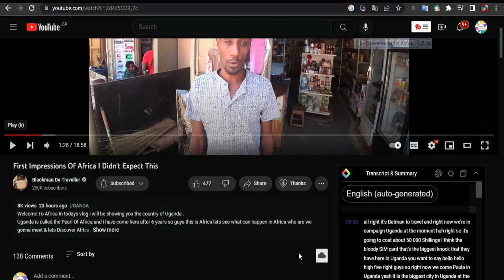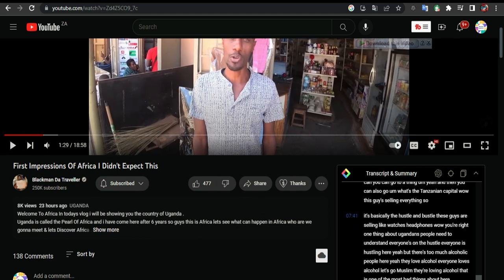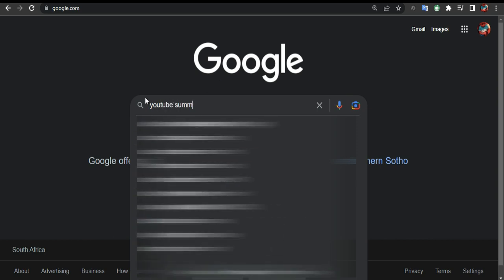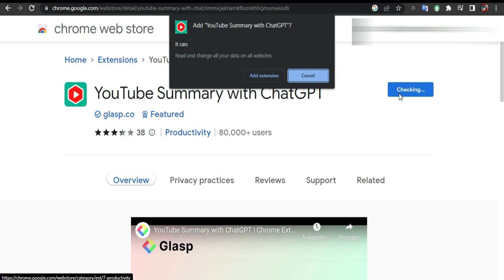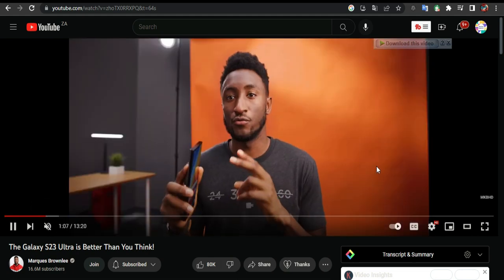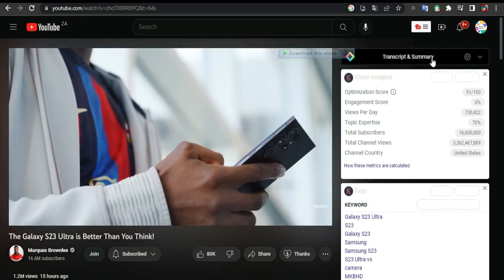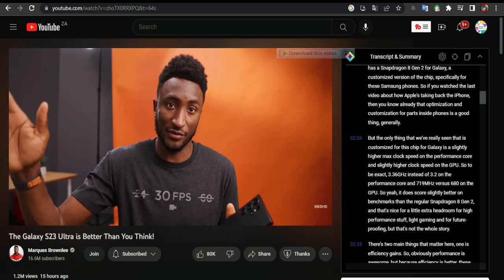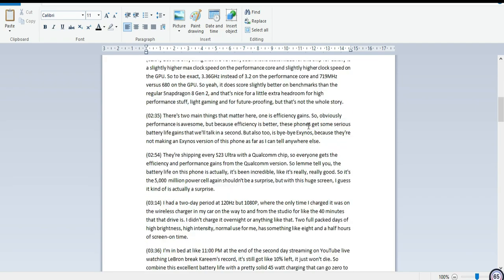Transcript & Summary Youtube Video with ChatGPT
In this video, we're going to show you how to transcribe and summarize any YouTube video using ChatGPT, the advanced language model developed by OpenAI. With ChatGPT, you can get accurate transcripts and summaries of any video in just a few seconds.

First, you'll need to access the OpenAI API. This can be done through their website or by using a compatible platform. Then, simply install the google chrome extension "YouTube Summary with ChatGPT." ChatGPT will automatically generate a transcript and a summary of the video's audio.

 ChatGPT uses smart algorithms to figure out what's going on in the video and generate a summary and transcripts that accurately describe what it's about.

Whether you're a content creator, marketer, or just someone who wants to save time watching videos, using ChatGPT to transcribe and summarize YouTube videos is a quick and easy way to get the information you need. So give it a try and see the results for yourself!